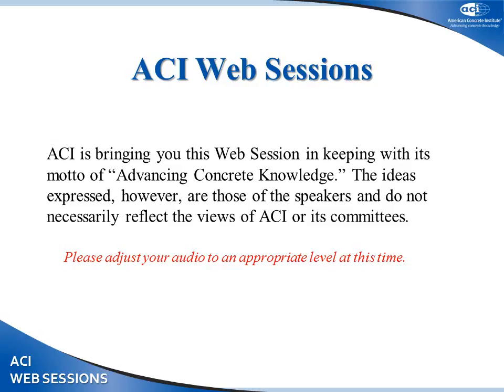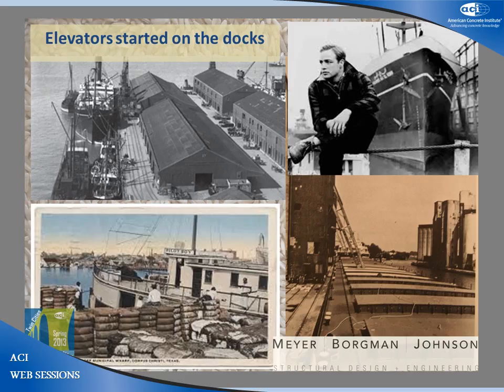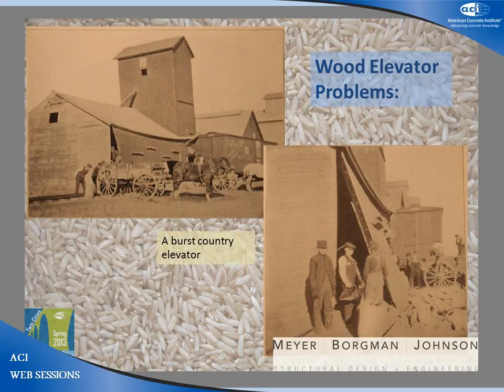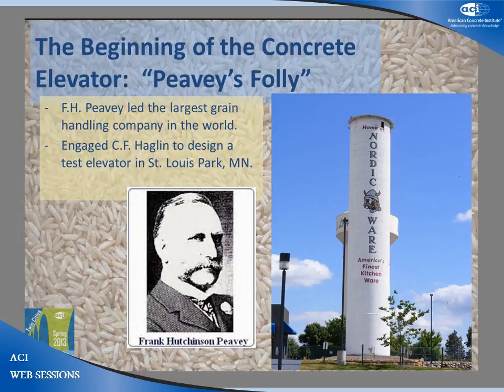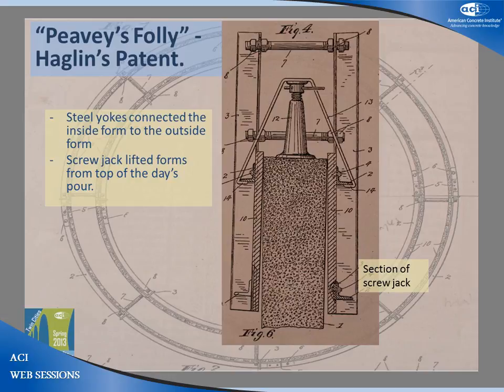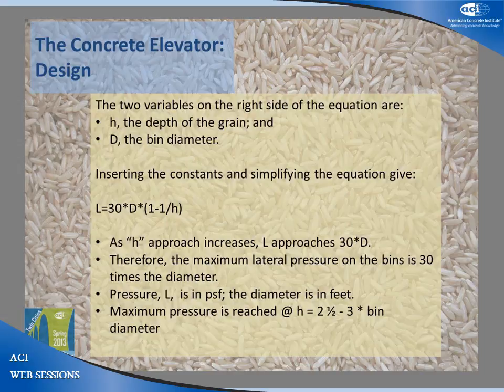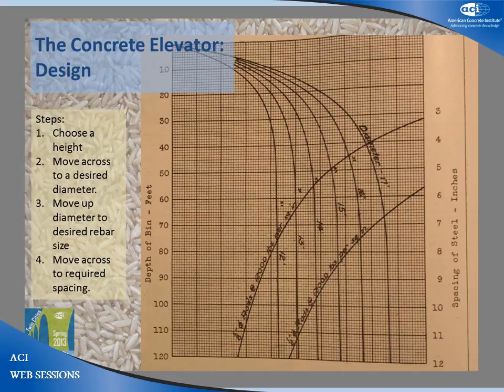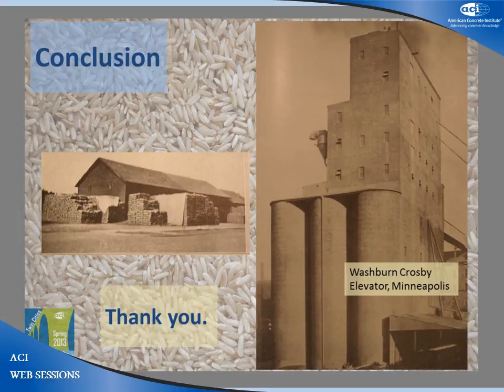Concrete Grain Elevators: Their Early Design, Construction, Successes, and Failures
Chris Hartnett, Structural Engineer, Meyer Borgman Johnson Structural Design Engineers, Minneapolis, MN

The main objective of this session is to present a broad perspective on the important issues related to historical structures.